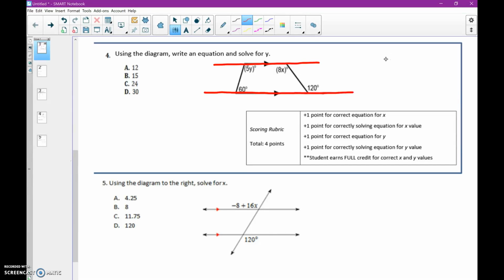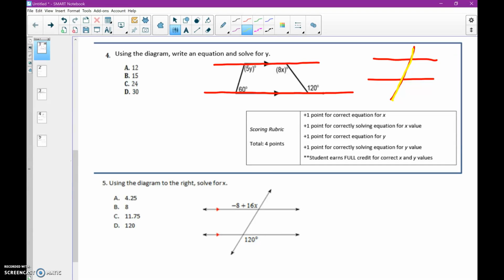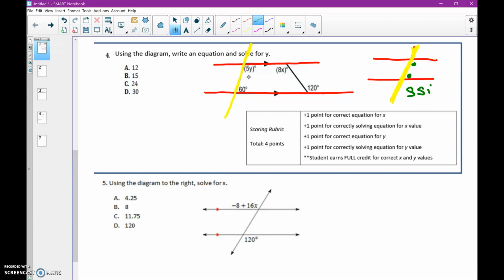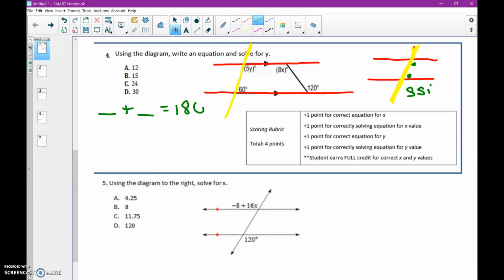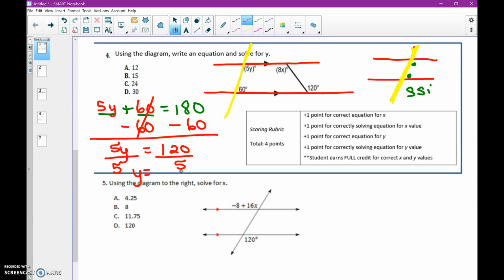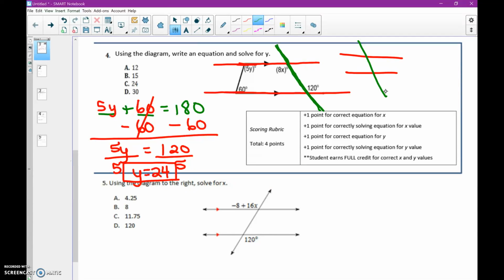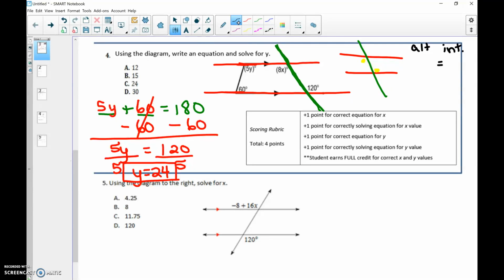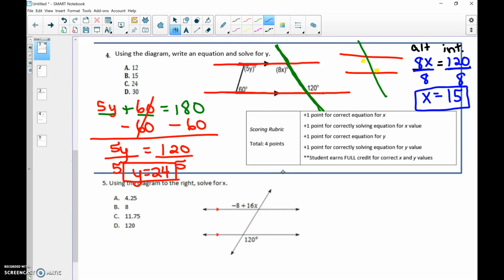Unit 1 CBA REVIEW V. A - #4 Short Answer